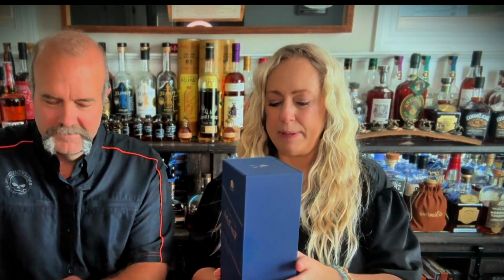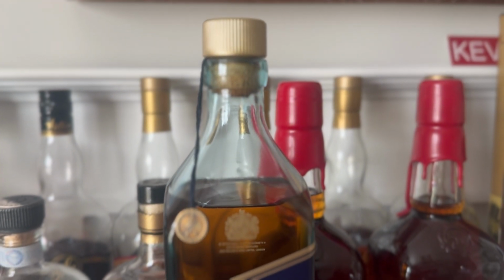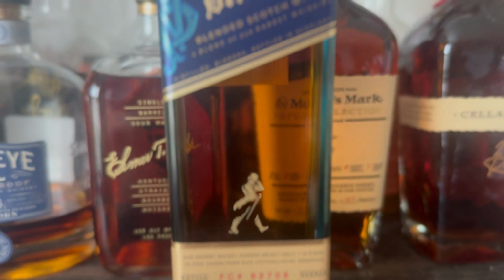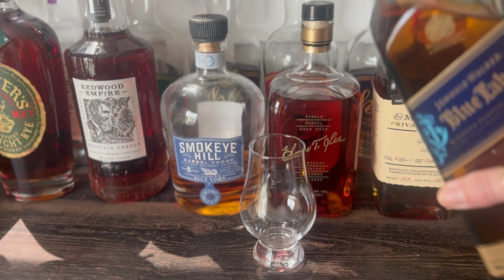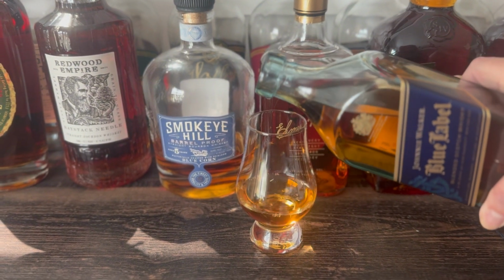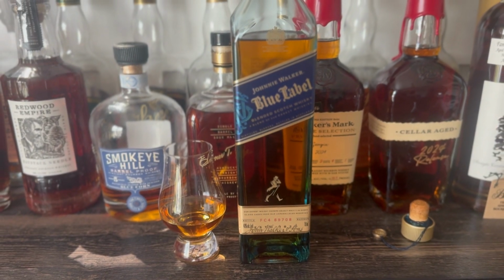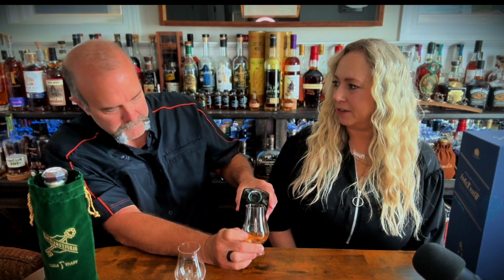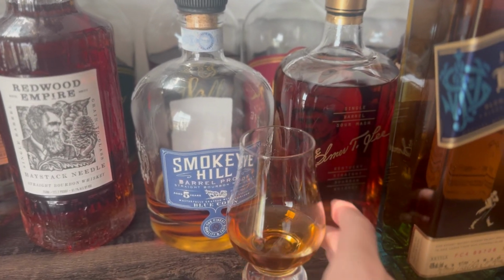The Great Bourbon & Scotch Tasting (feat. Johnny Walker & Old Fitzgerald)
In this exciting bourbon tasting video, we dive into the world of two exceptional bourbons - Old Fitzgerald 7 Year and Johnny Walker Blue Label. Join us as we explore the rich flavors, aromas, and complexities of these two beloved spirits.

Whether you are a seasoned bourbon connoisseur or just starting to explore the world of whiskey, this video is sure to delight your taste buds and expand your knowledge of fine spirits. We provide detailed tasting notes, expert analysis, and our personal opinions on these two great bourbons.

If you are a fan of bourbon and scotch, this video is a must-watch for you. Our in-depth reviews and comparisons will help you make informed decisions when selecting your next bottle to enjoy.

So sit back, pour yourself a glass of your favorite bourbon, and join us on this flavorful journey through the world of Old Fitzgerald 7 Year and Johnny Walker Blue Label. Cheers!

If you are anywhere close to Northeast Georgia I highly recommend Turtle Creek Wine and Spirits in Bethlehem Ga. Not only do they have an amazing selection of Bourbon and other spirits, but have some the best service around! Definitely worth the trip!

Liquor Store
Turtle Creek Wine and Sprits Bethlehem GA

Chapters

0:00 Intro
1:13 Diff between Bourbon & Scotch
2:10 Opening JW Blue Label
3:37 Popping the Top
4:20 Nosing JW for the 1st time
5:10 Cheers
7:46 thoughts on JWBL
8:25 Shout Outs
9:17 Old Fitz 7 year
10:15 1st Impressions
12:02 Pricing on each
12:53 Final Thoughts